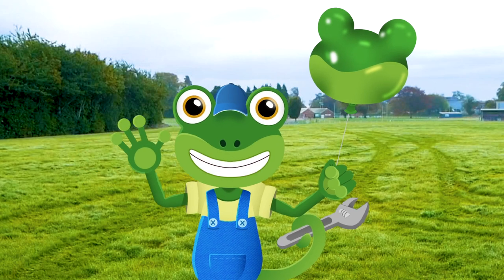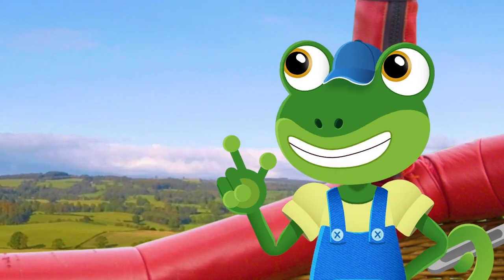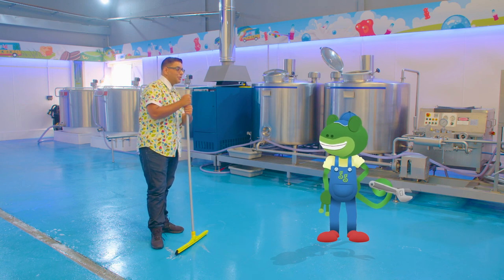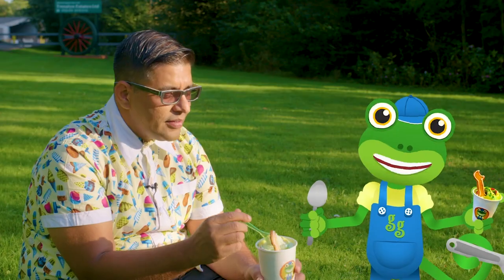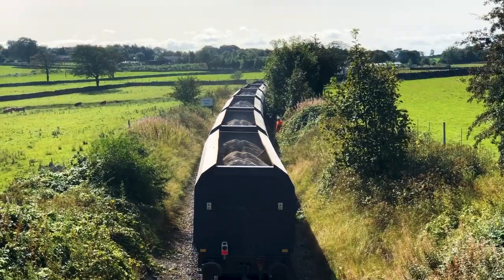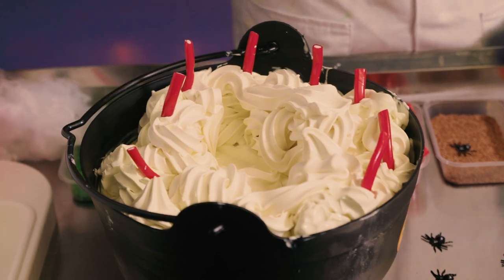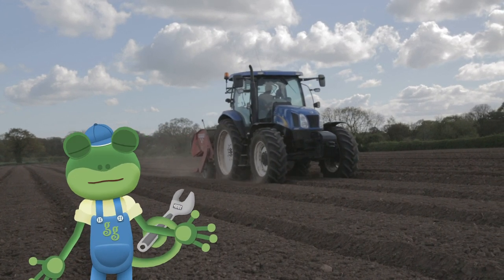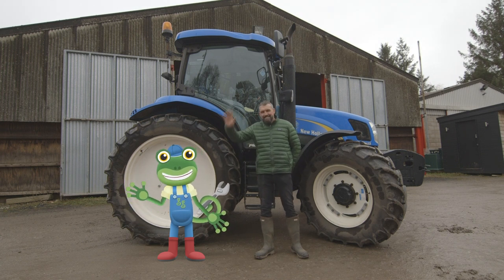Gecko and the Hot Air Balloon | Gecko's Real Vehicles | Educational Videos For Toddlers